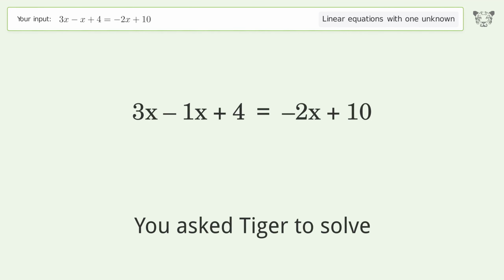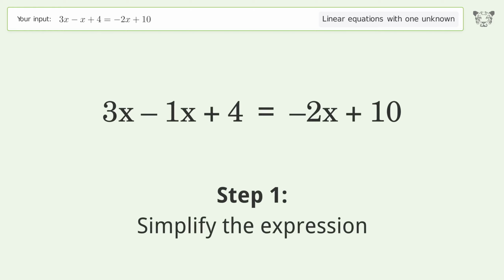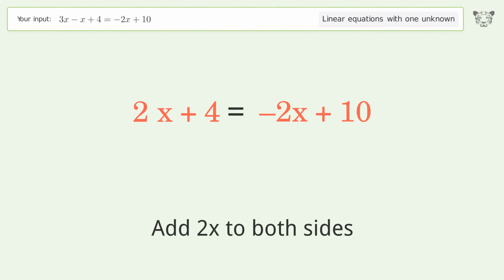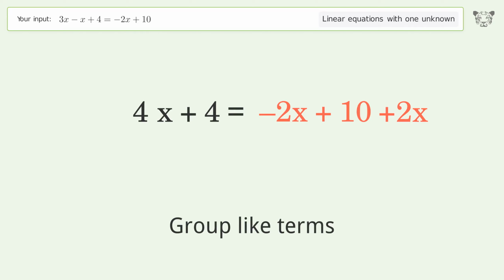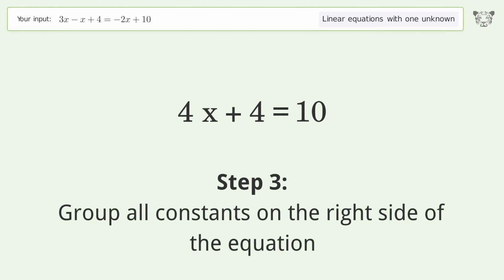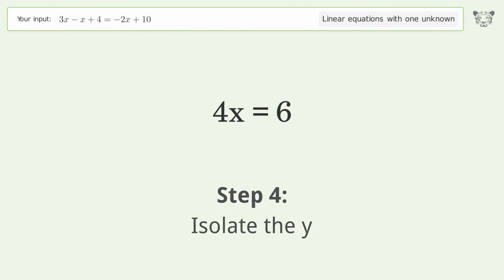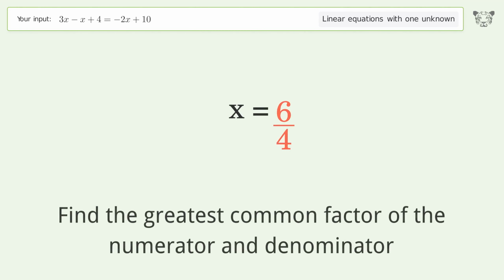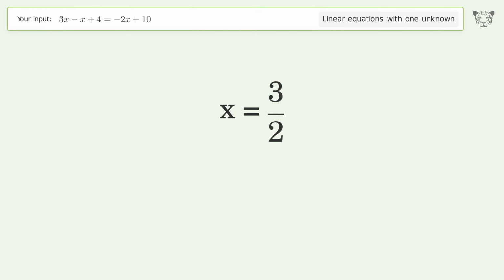Solve 3x-x+4=-2x+10: Linear Equation Video Solution | Tiger Algebra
Struggling with 3x-x+4=-2x+10? Watch our step-by-step video on Tiger Algebra to master this linear equation effortlessly.